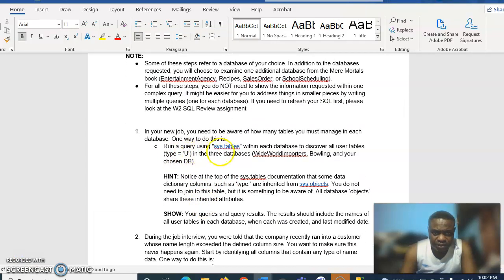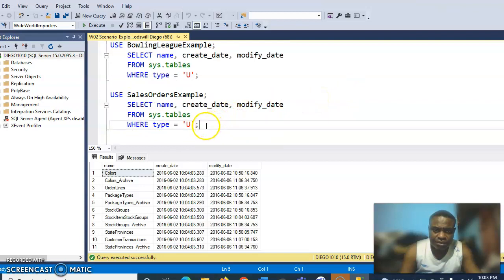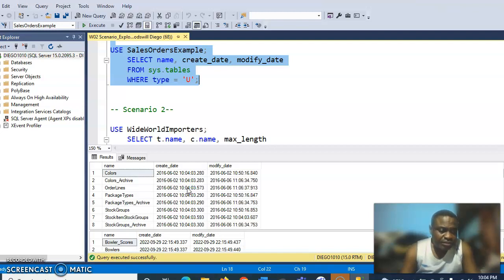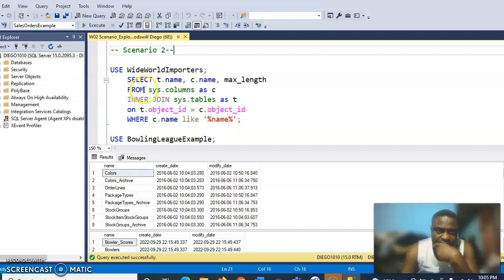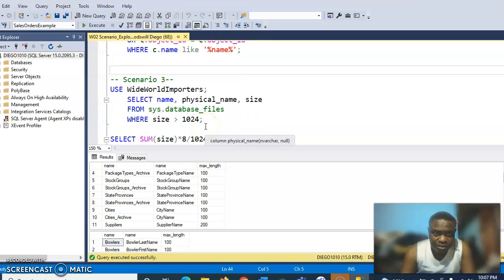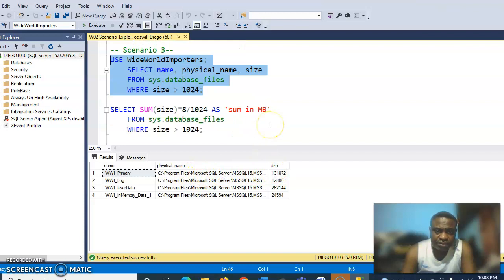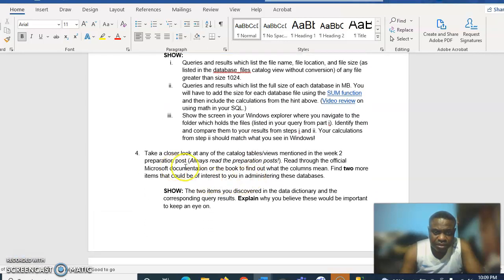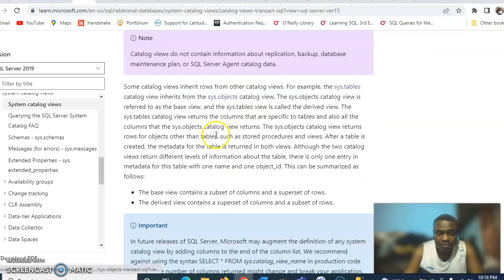W02 Scenario: Exploring the Data Dictionary